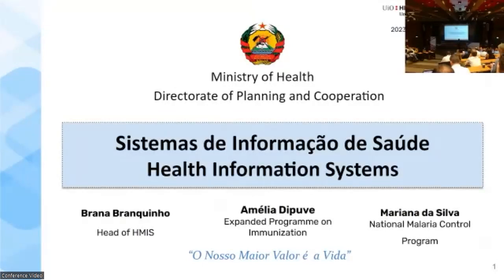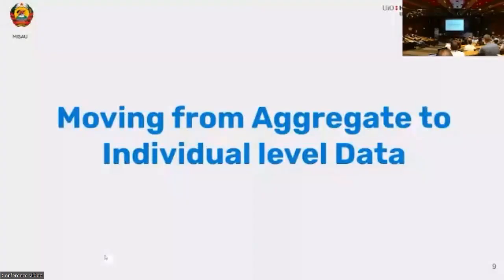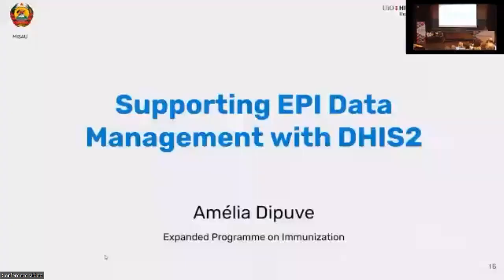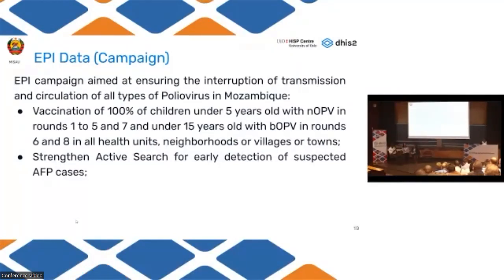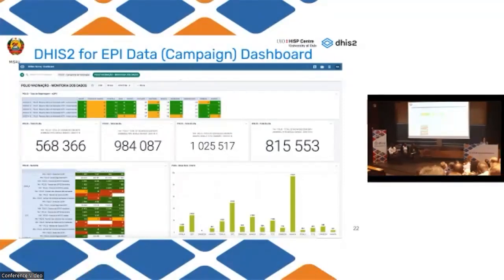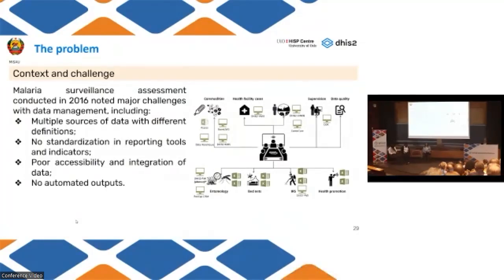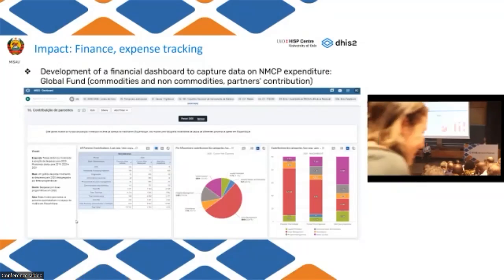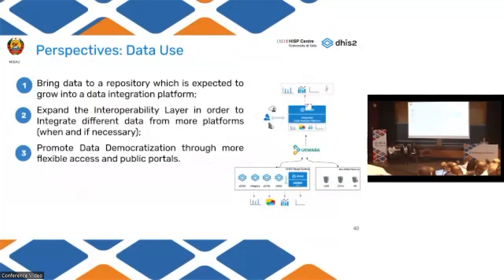Country Stories: DHIS2 in Mozambique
In this session from the 2023 DHIS2 Annual Conference, the Mozambican Ministry of Health shares the accomplishments, lessons learned, challenges in the 10 years of DHIS2 implementation. This include the development of an integrated platform for the management of health data, the establishment of malaria repository and the use of DHIS2 for EPI campaign in the communities.